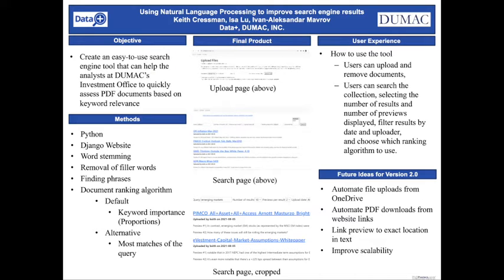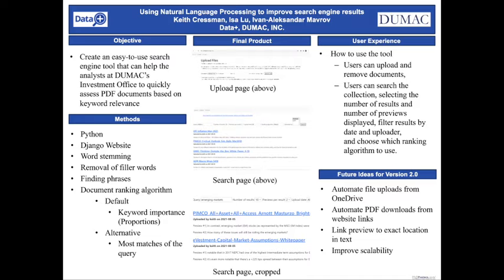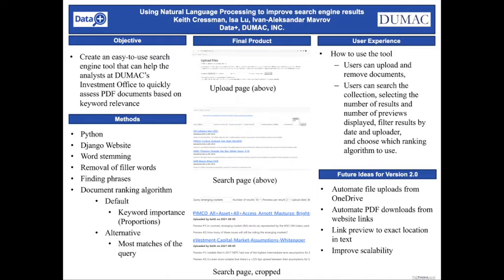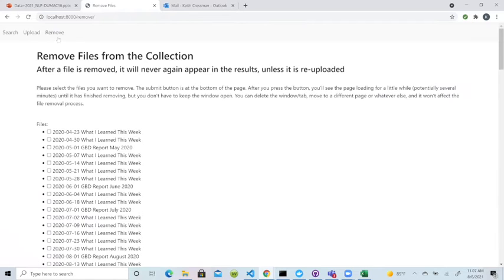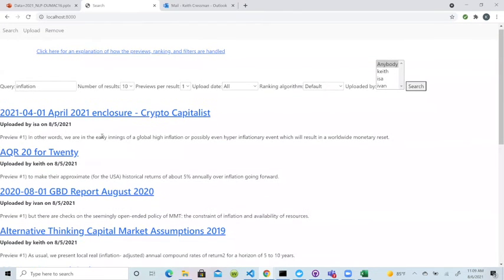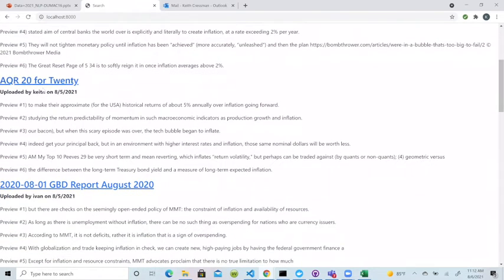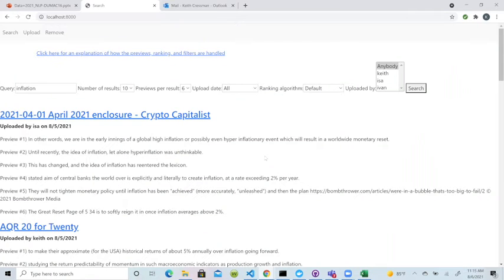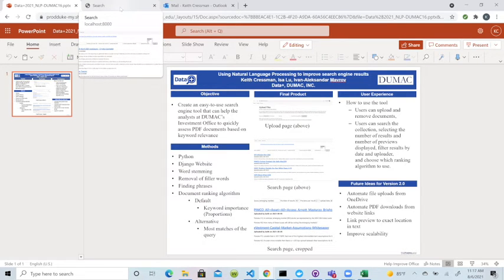Data+ 2021 Project Presentation: NLP for PDFs